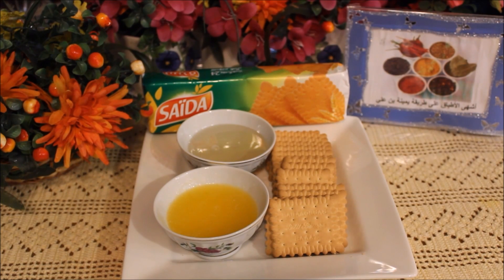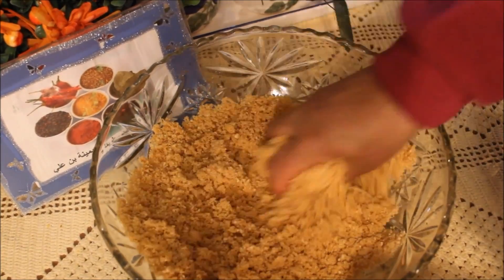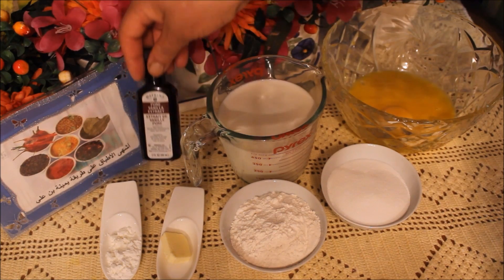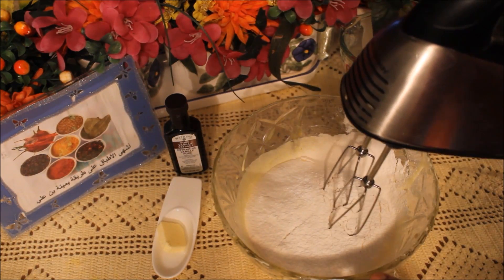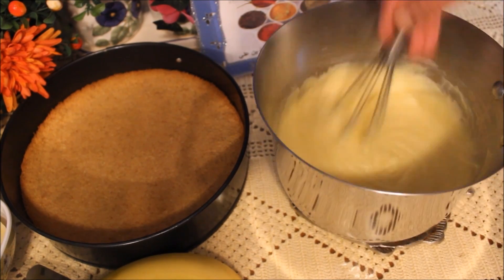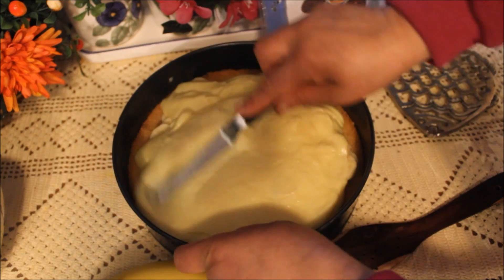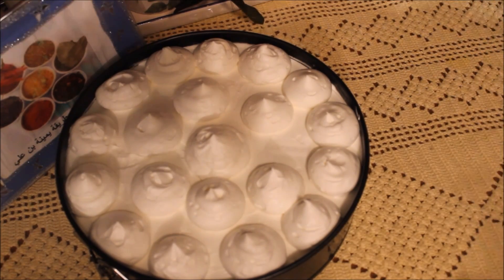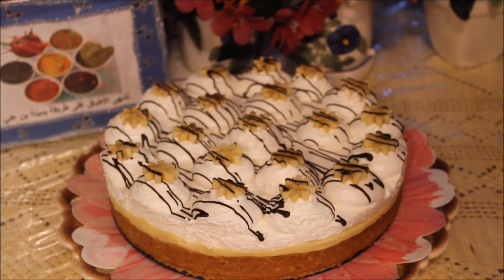Cake aux bananes